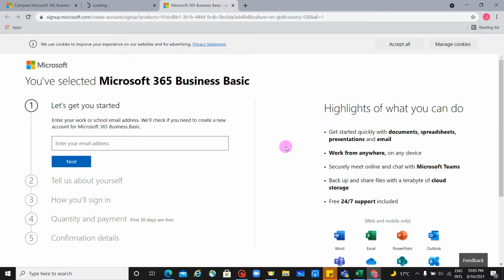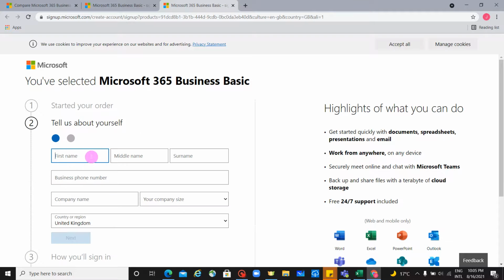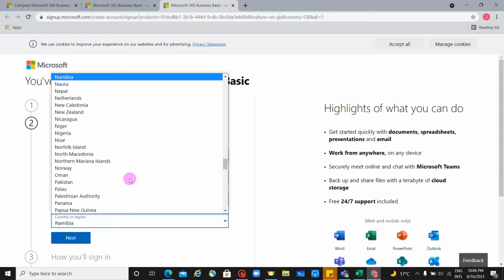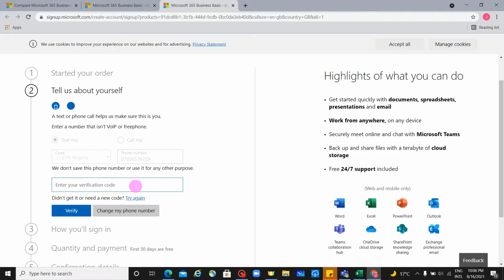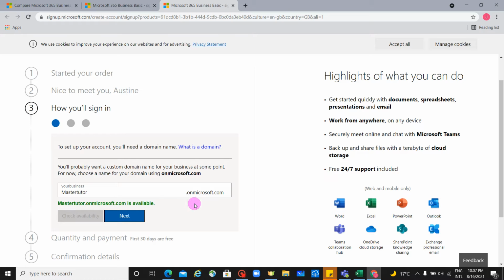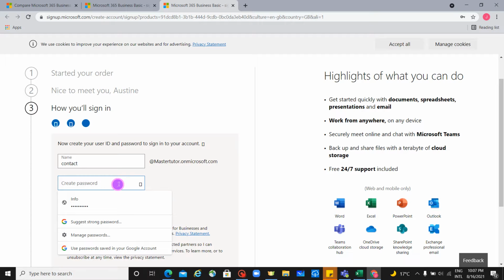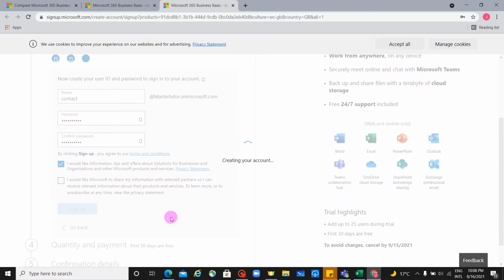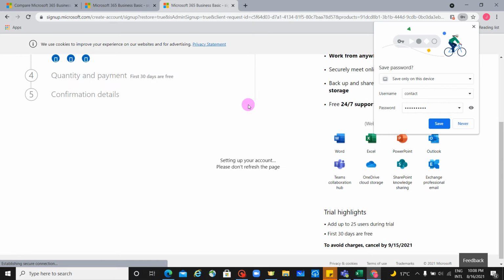How to Create a Free Microsoft Account - Step-by-Step Tutorial 2026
Learn how to create a free Microsoft account in 2026! This step-by-step tutorial guides you through the complete process of setting up your Microsoft account, giving you access to Office 365, OneDrive, Power BI, Azure, and all Microsoft services.

🎯 What You'll Learn:
✅ Creating a free Microsoft account from scratch
✅ Step-by-step registration process
✅ Choosing your email and password
✅ Verifying your account
✅ Accessing Microsoft services (Office 365, Power BI, OneDrive)
✅ Account security best practices

📊 Perfect for beginners setting up their Microsoft account for the first time!

- Power BI Getting Started Series
- Microsoft Office 365 Basics
- OneDrive Setup and Tips